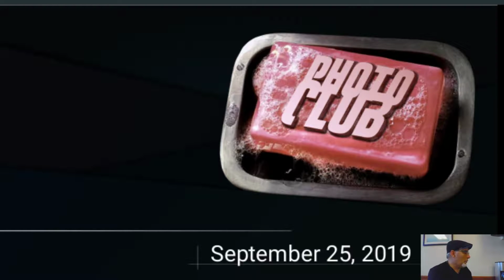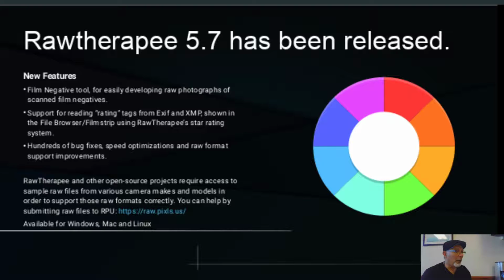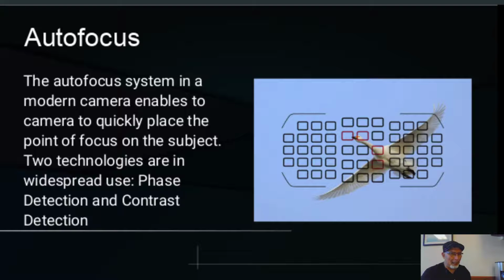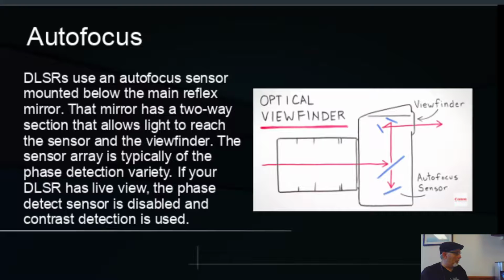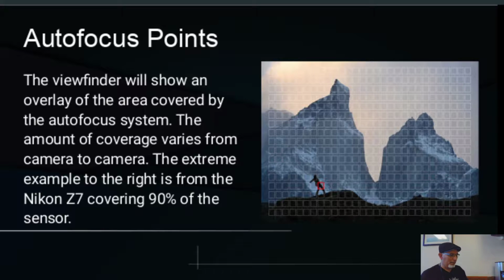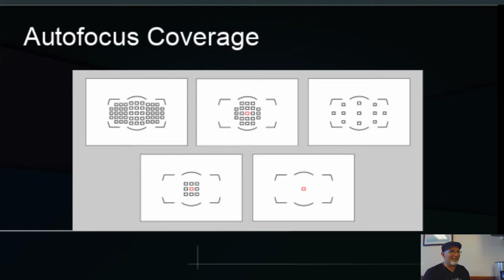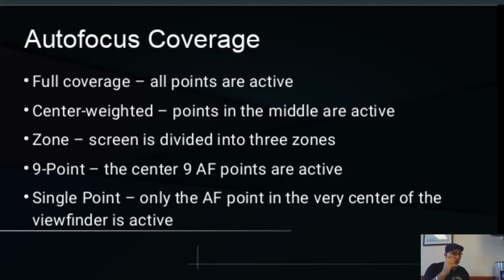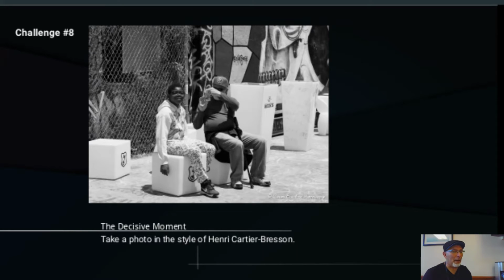ITD Photo Club Monthly Meeting - September 2019